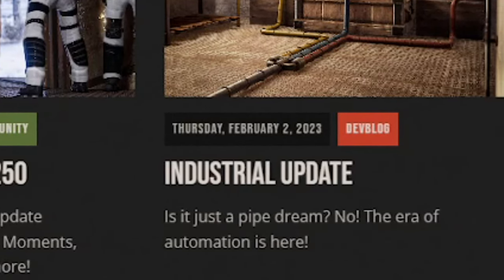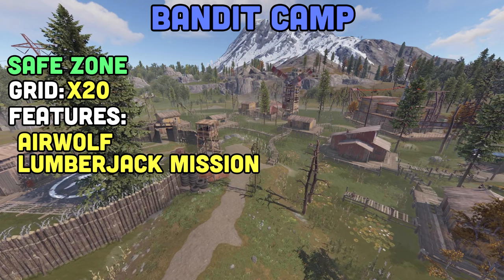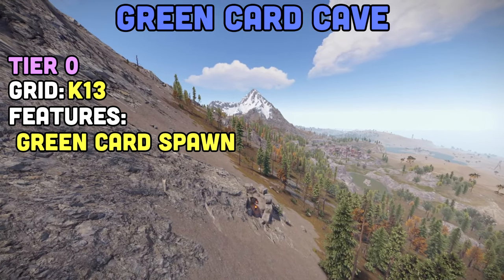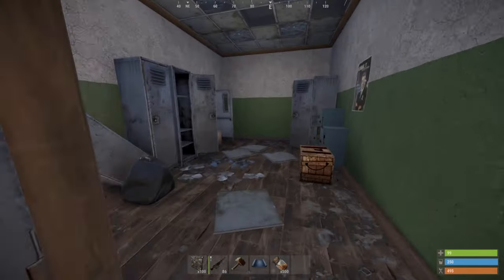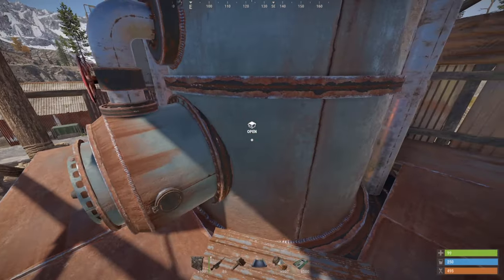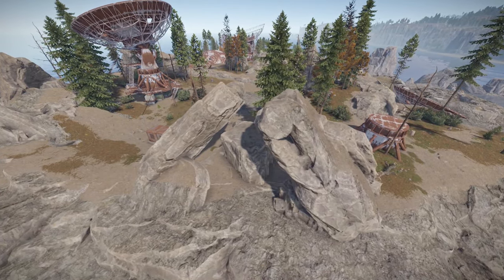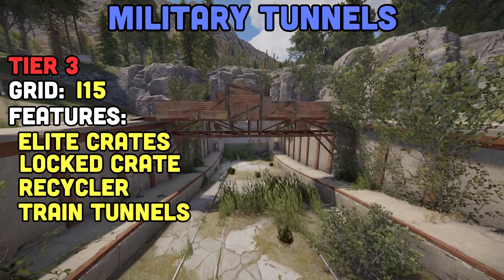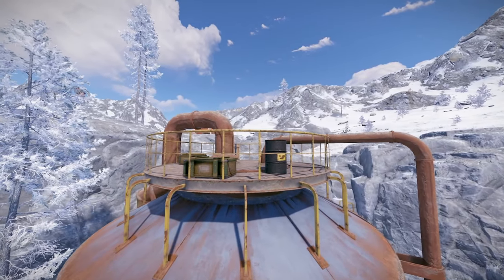How to play HAPIS IN 2023! (RUST)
Welcome to my tutorial of the BRAND NEW HAPIS 2023 map in Rust!  Enjoy :)

Syfex and I will be livestreaming the server for the April 2023 forced wipe.  Come check us out!

SAFE ZONES
1:32 - Outpost
1:53 - Outpost Lake
2:15 - Bandit Camp
2:37 - Fishing Village (East)
3:04 - Fishing Village (North)
3:11 - Large Fishing Village
3:24 - Ranch

TIER 0
3:56 - Vents
4:27 - HQM Quarry
4:29 - Stone Quarry
4:31 - Sulfur Quarry
4:41 - Green Card Cave
5:02 - Oasis
5:19 - Mili Tuns Lake
5:36 - Coast Island
5:38 - Lost Island
5:43 - The Cove
5:50 - Cargo Island
6:02 - Outpost B3
6:22 - Abandoned Bunker

TIER 1
6:40 - Lighthouse
6:57 - Abandoned Supermarket
7:07 - Oxum's Gas Station
7:16 - Mining Outpost
7:35 - North Security Tower
7:49 - Loading Docks
8:22 - Shifty Shafts

TIER 2
8:50 - Sewer Branch
9:07 - Refinery
9:58 - Junkyard
10:44 - Site B
11:33 - Listening Station
12:15 - Weather Station
12:55 - The Dome
13:19 - Canyon Bunker

TIER 3
13:49 - Launch Site
14:01 - Military Tunnels
14:09 - Large Oil Rig
14:11 - Small Oil Rig
14:13 - Arctic Research Base
14:23 - East Security Tower
14:25 - South Security Tower
14:27 - West Security Tower
14:43 - Site A
15:29 - Site C
16:06 - Giant Excavator Pit

OTHERS
16:29 - North Road Tunnel
16:31 - West Road Tunnel
16:34 - East Road Tunnel